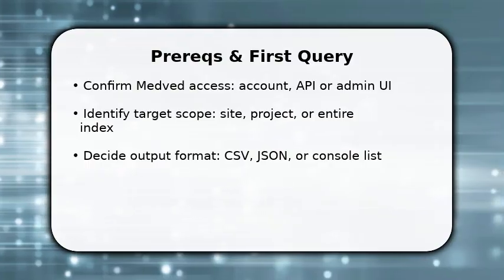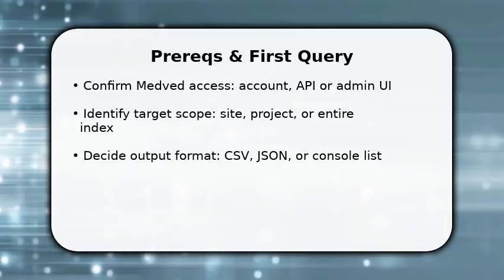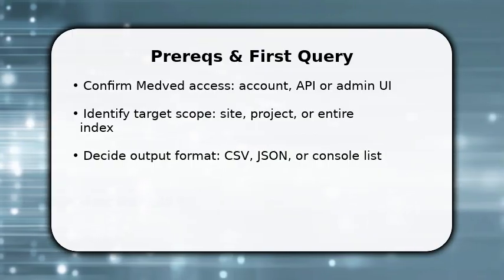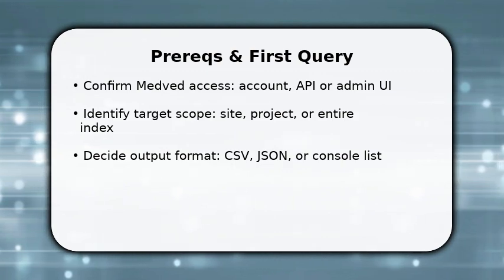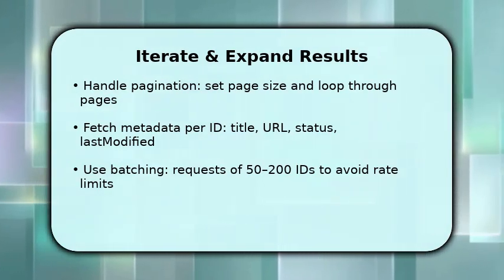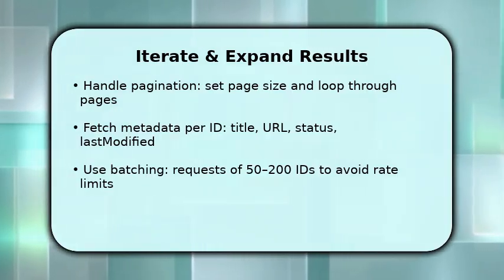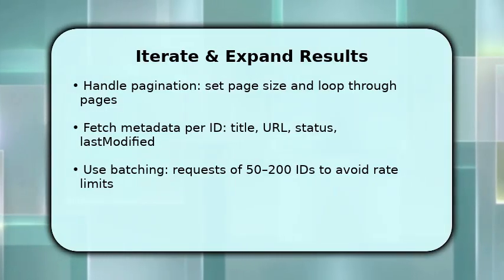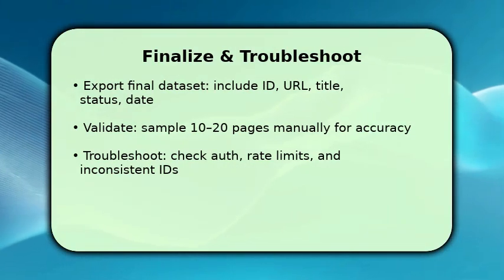How to Find All Pages in Medved - Step by Step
Discover every page dedicated to Medved in this comprehensive guide. Step by step, learn how to navigate and find all relevant content on the subject.